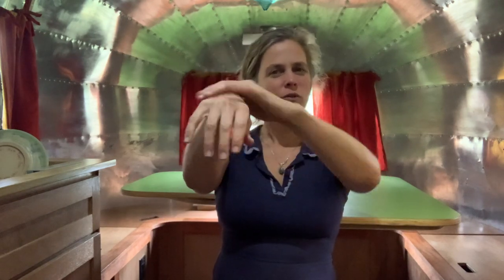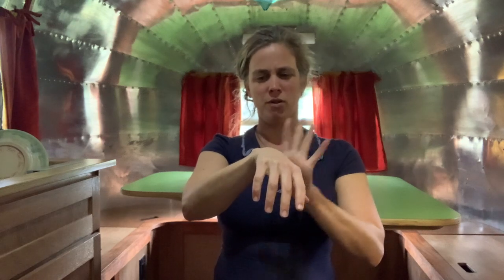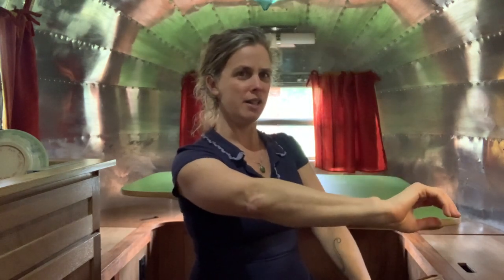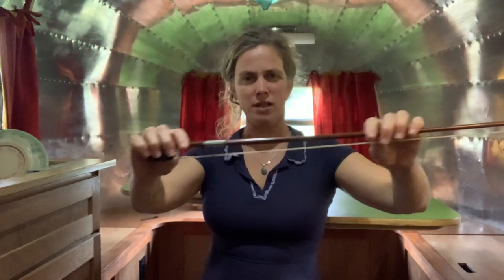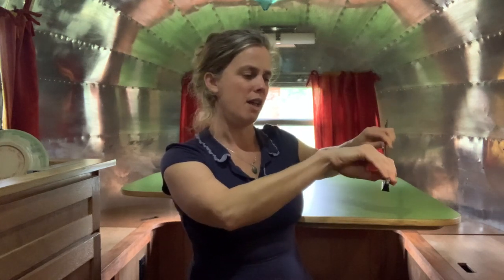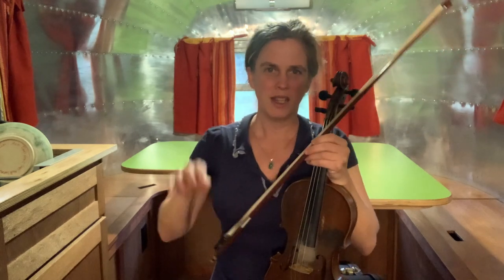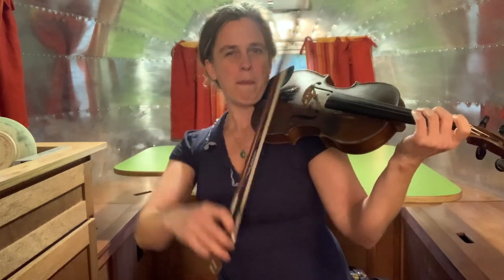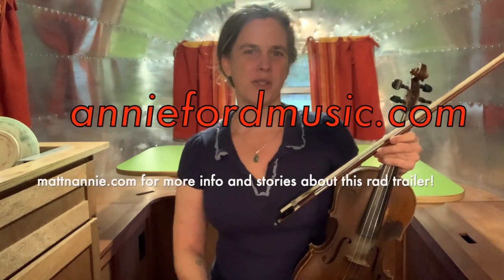Trailer Sessions with Annie Ford-Fiddle and Violin Techniques